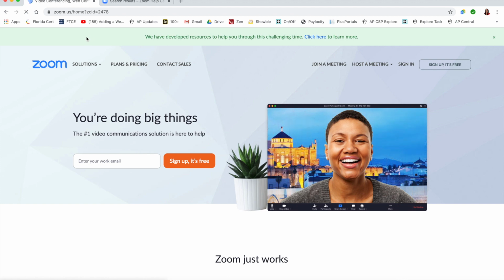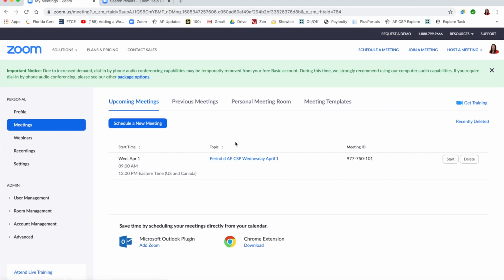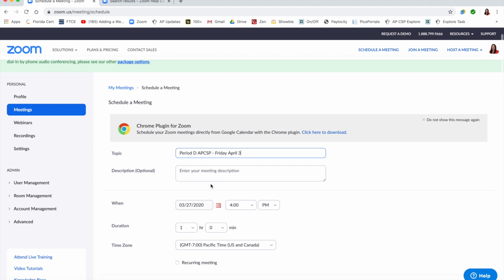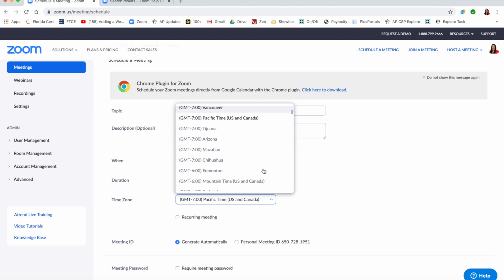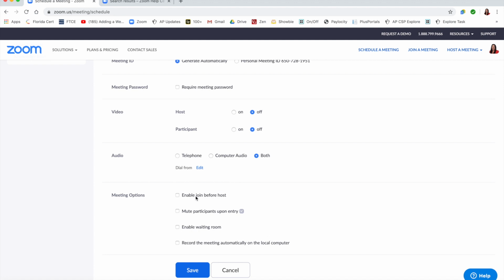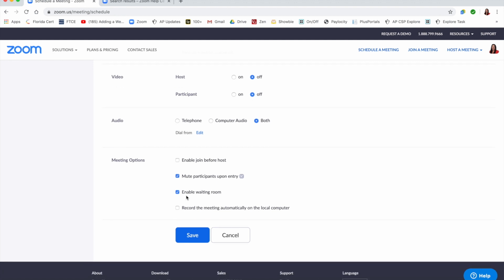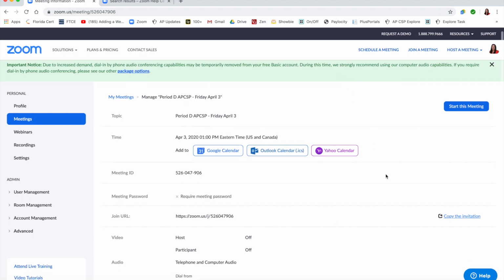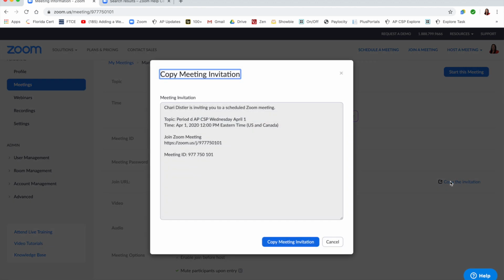ZOOM Schedule Meeting with Browser Chrome Preferred